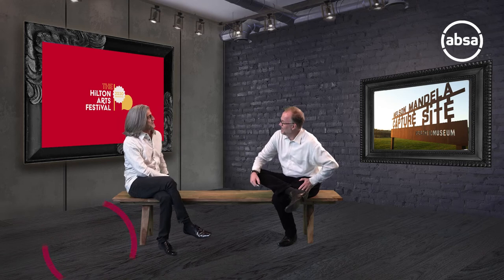Marco Cianfanelli Interview: The artist behind the art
Get closer look at what inspires Marco Cianfanelli to create his profound works of art.